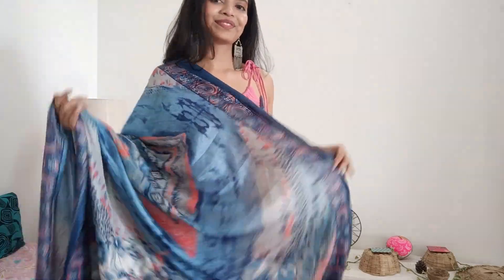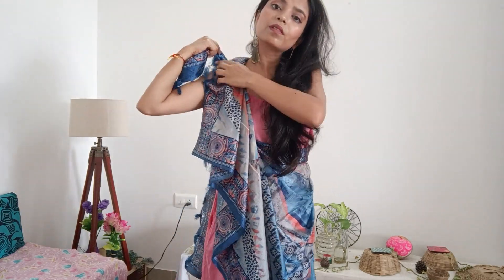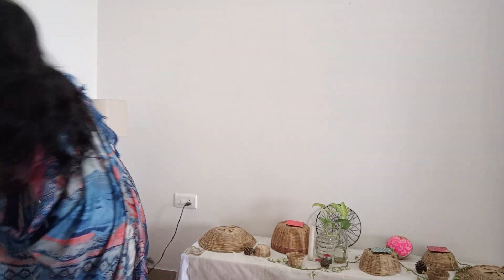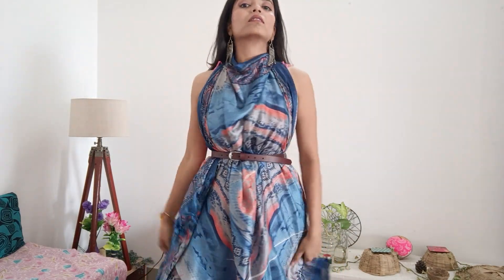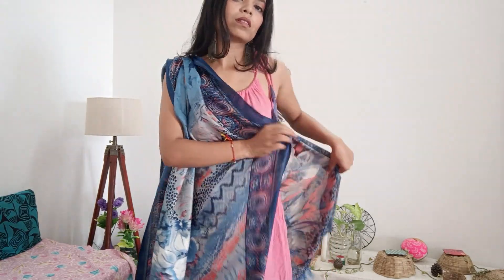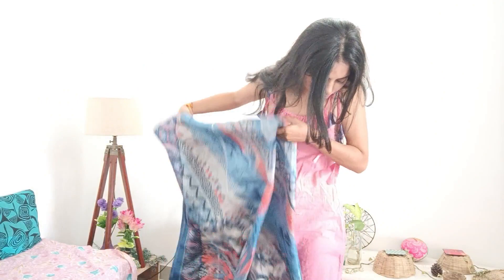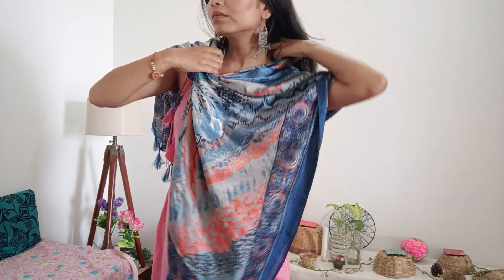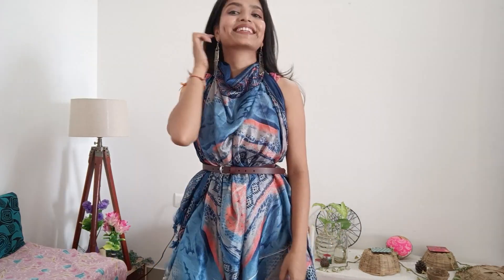Pinterest Inspired Dupatta Drapes For Festive Season | Desire Designs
Hello Everyone !!
Hope you all are doing well. This video is all about pinterest inspired Dupatta Drapes. I have tried to keep all the drapes  simple and very less time consuming for the coming festive season. I hope you will enjoy this video.

Thank-you so much for sharing your time. See you all in next video.

-DesireDesigns